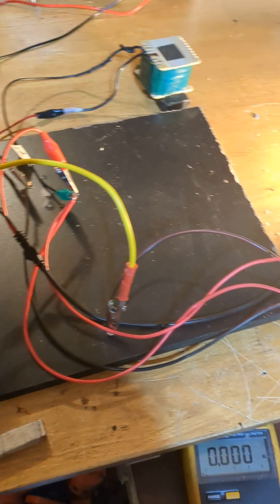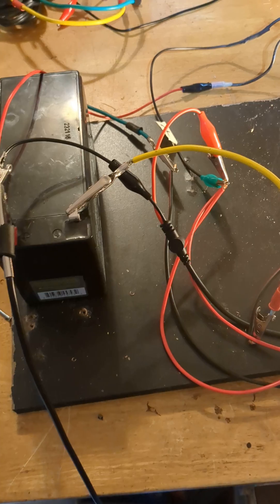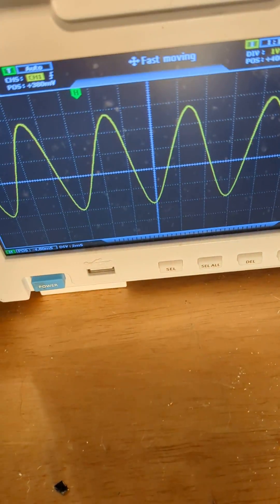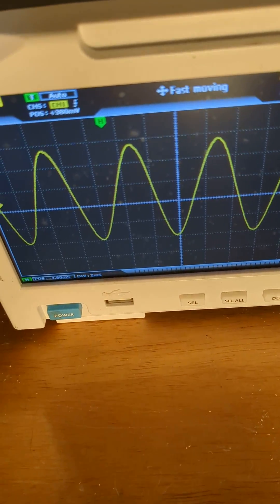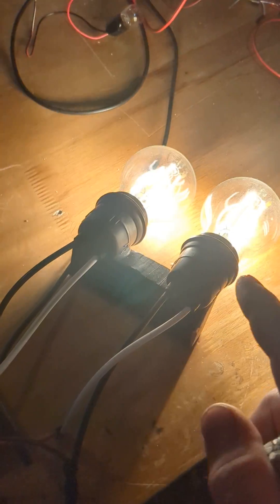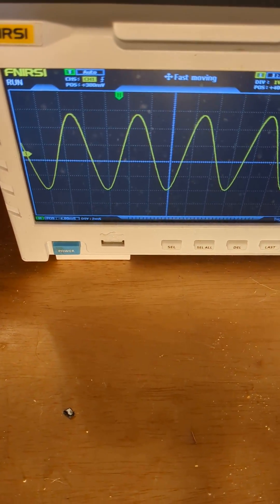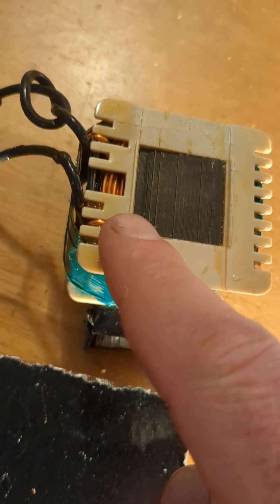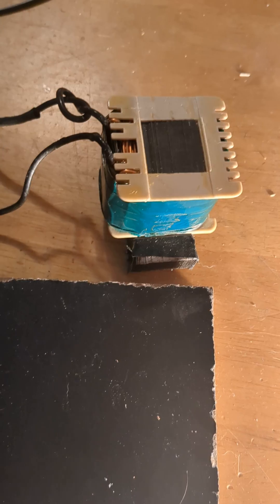AC from 2 DC batteries- No Switching. BATTERIES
This video is to show it works with batteries also

JION!